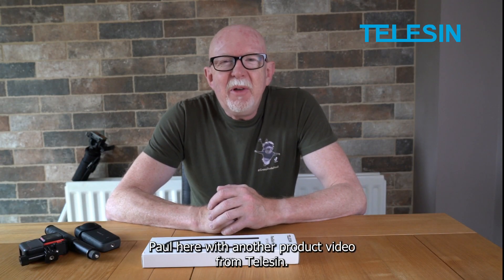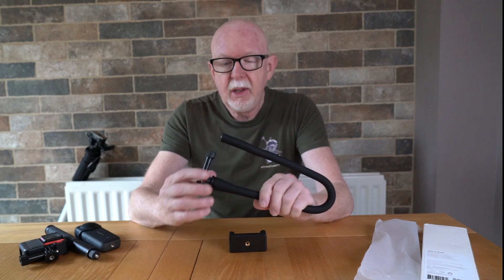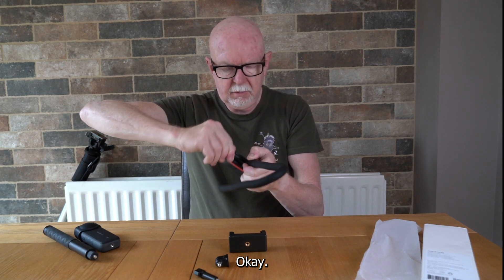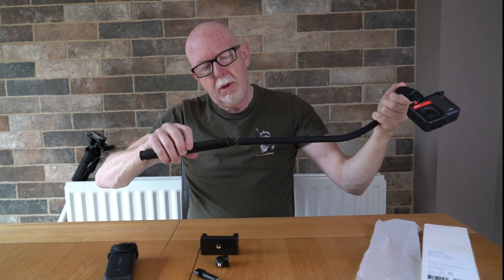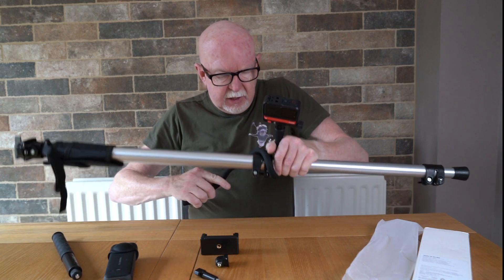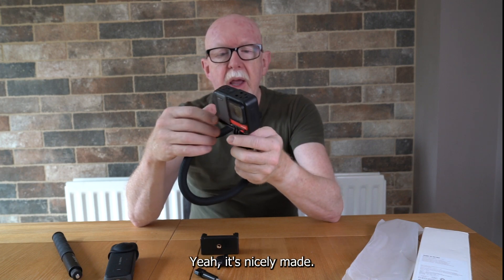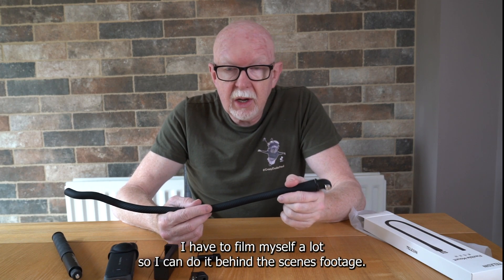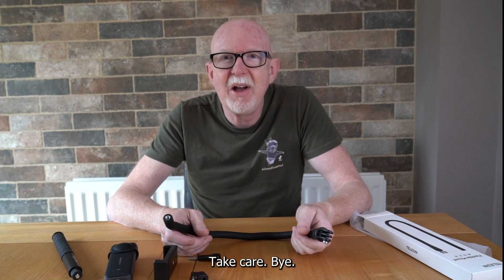Telesin Flexible Mount for Action Cameras and Mobile Phone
Telesin Flexible Mount for Action Cameras and Mobile Phones, fix your camera almost anywhere, the product can be bent and fixed on railings, branches and other objects at will. It can be used as an octopus, a selfie stick, a desktop stand, a hanging neck stand and a simple stabilizer